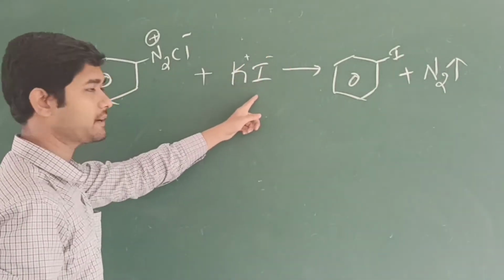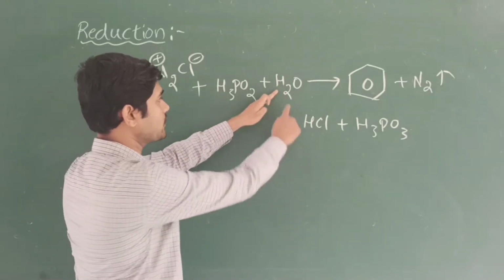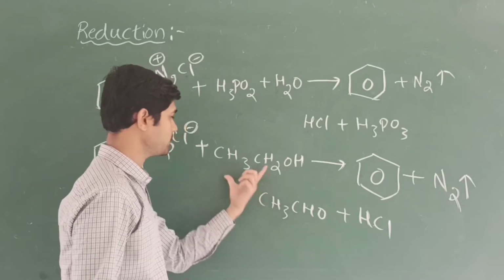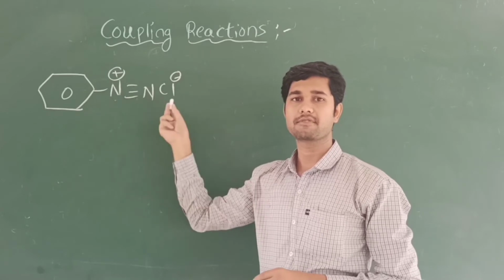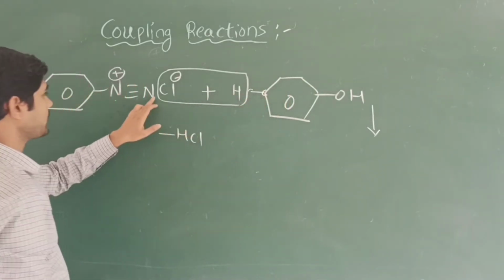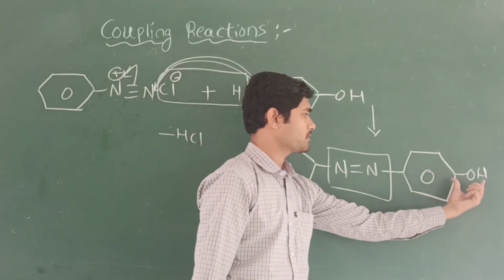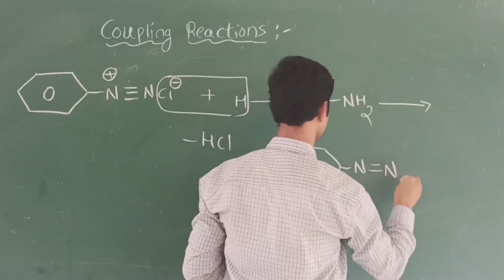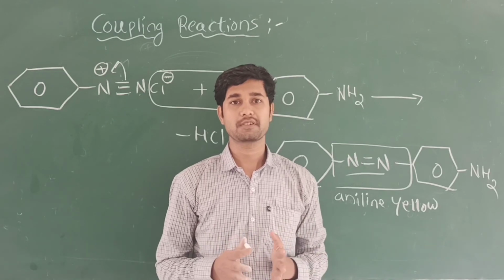diazonium salts part-2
coupling reaction